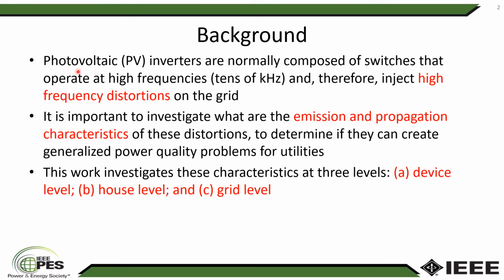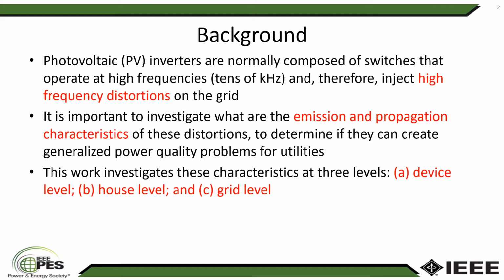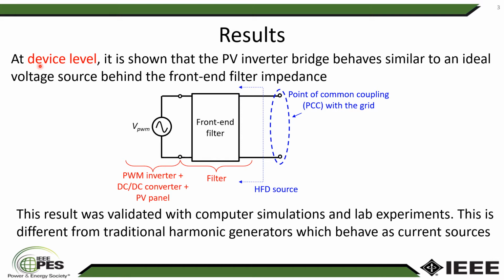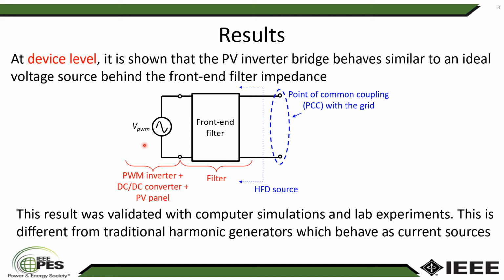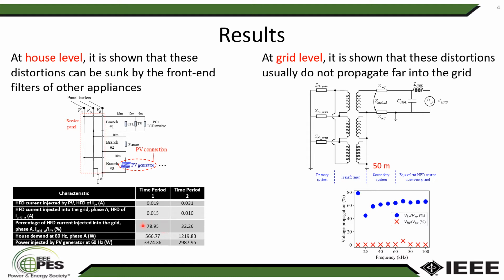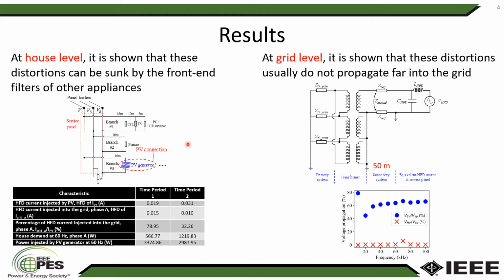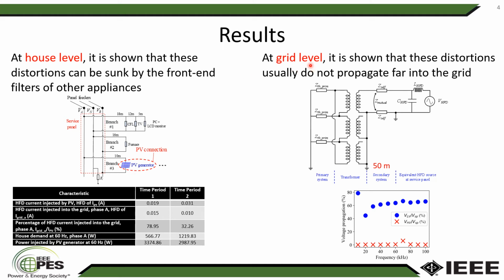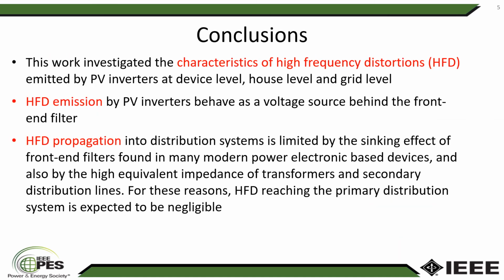21PESGM0298 - Impact Assessment of High-Frequency Distortions Produced by PV Inverters